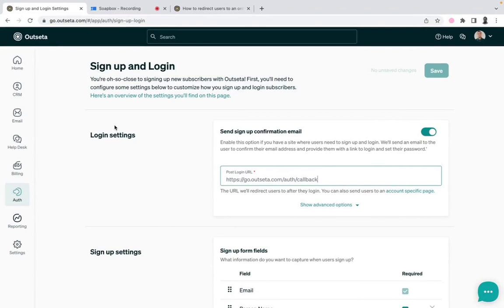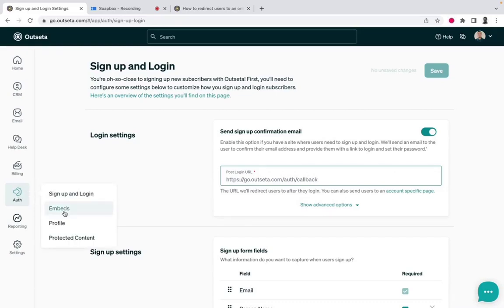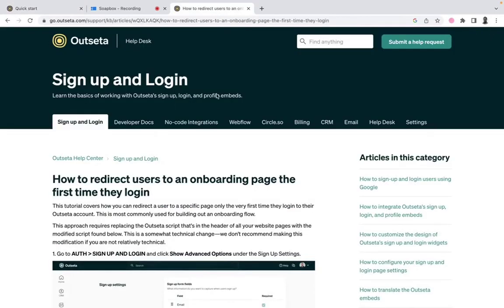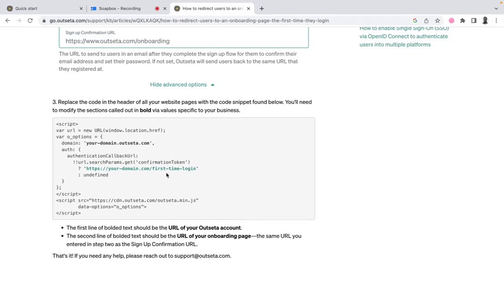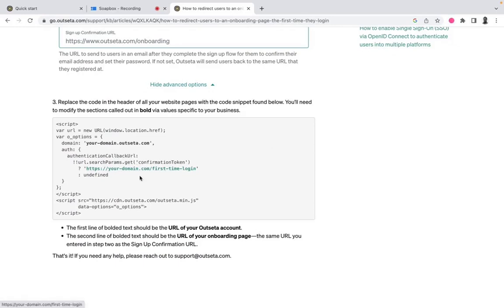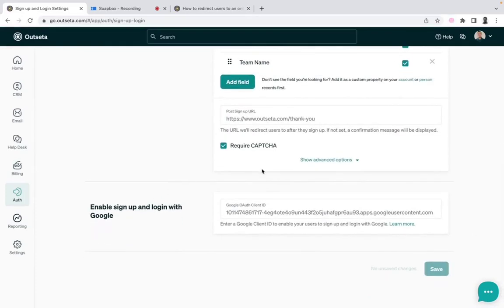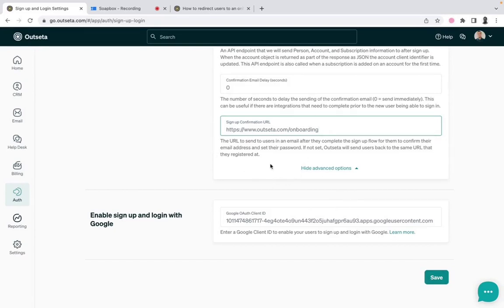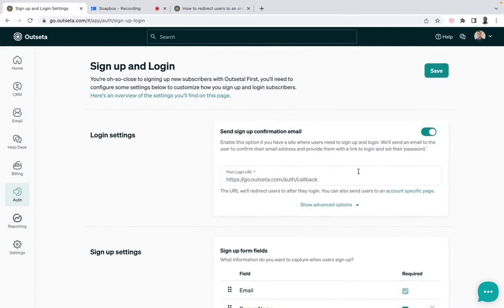Redirect users to an onboarding page the first time they login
Whether you're building a SaaS product or a membership website, delivering a great onboarding experience is critically important in getting your customers started off on the right foot. This tutorial details how you can setup a one time redirect to an onboarding page, which users will only see the very first time they login.

This requires making two changes:

1. Go to AUTH then SIGN UP AND LOGIN and add a "Sign Up Confirmation URL"—this will be the URL of your onboarding page.

2. Updating the Outseta code snippet that's in the header of all your site's pages.

Here's documentation on setting this up.